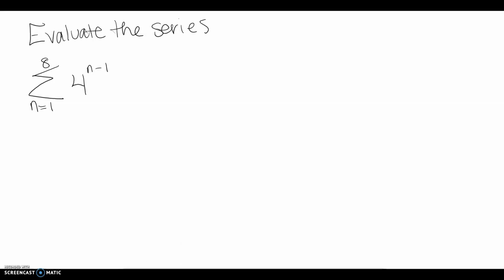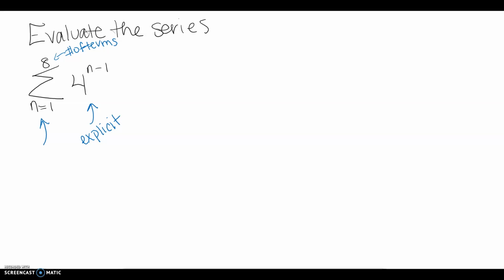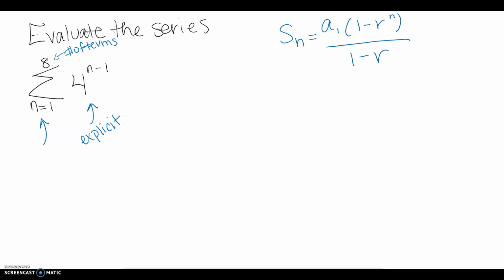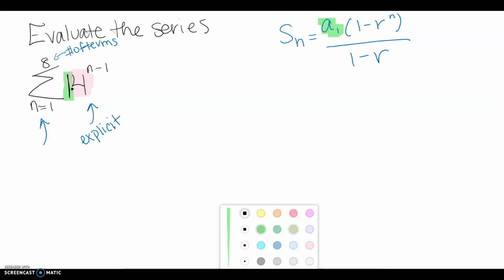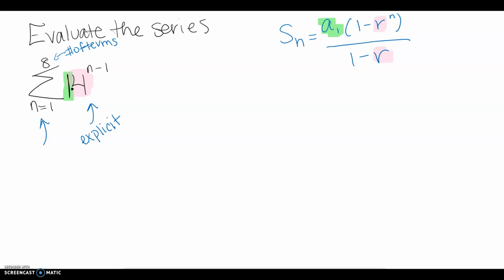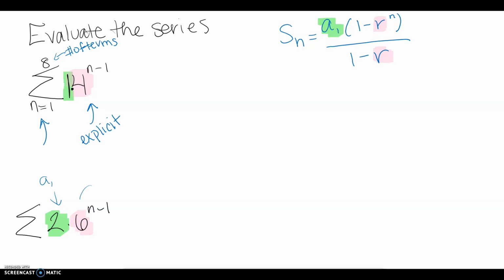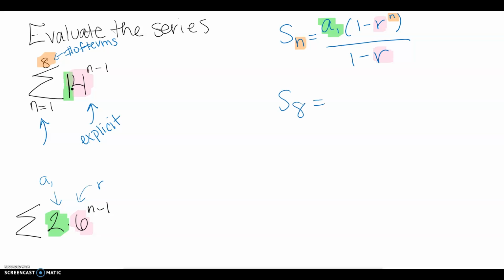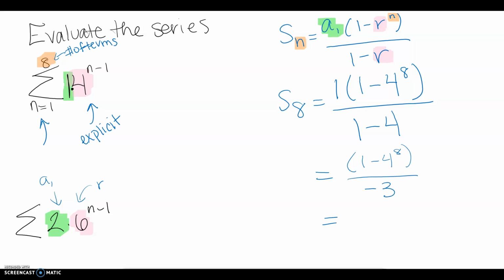geometric Sereis Help